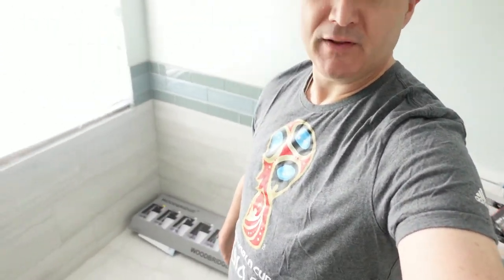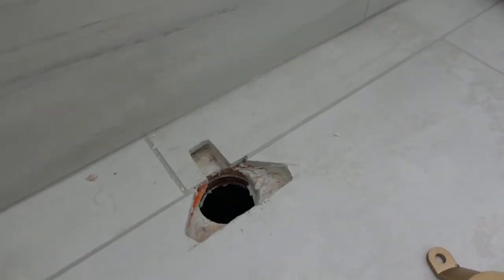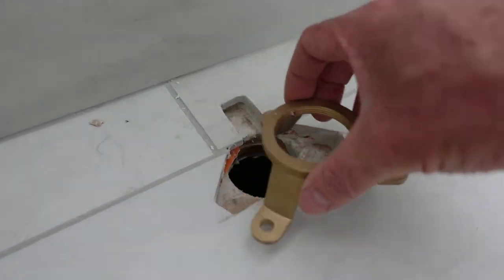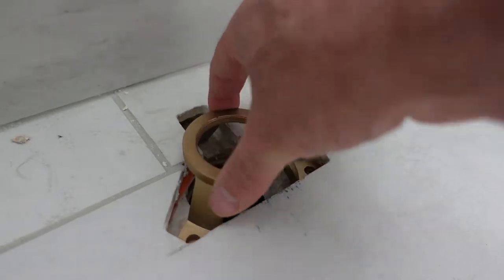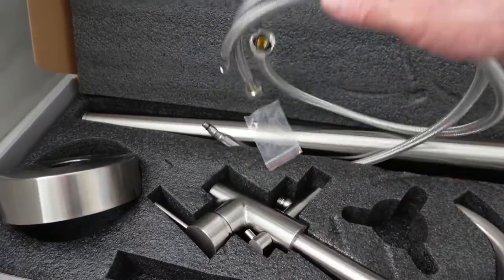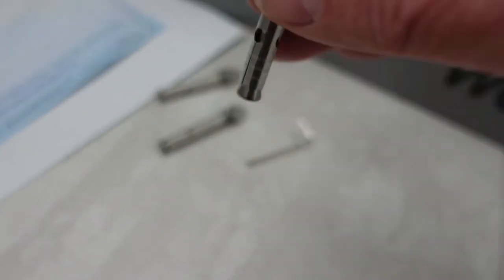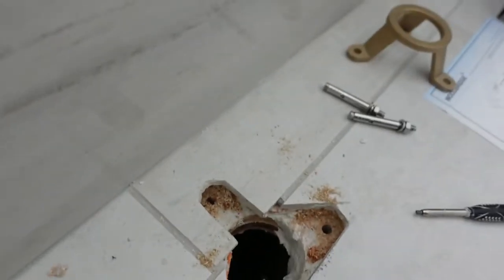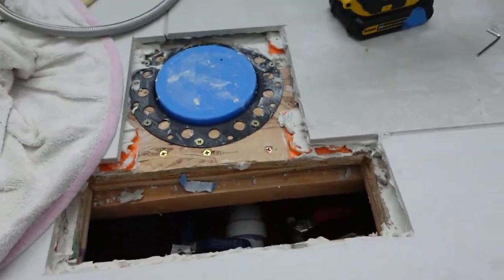Bathroom Reno. Video 21 - Installing a Woodbridge Brand Tub Filler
Longer than usual video on how I installed the tub filler. I found a couple of useful videos and decided to add my own "how to" (actually it's more of a "how I... installed a tub filler"). This particular tub filler is the  "WOODBRIDGE F0001BNRD Contemporary Single Handle Floor Mount Freestanding Tub Filler Faucet with Hand shower in Brushed Nickel Finish."